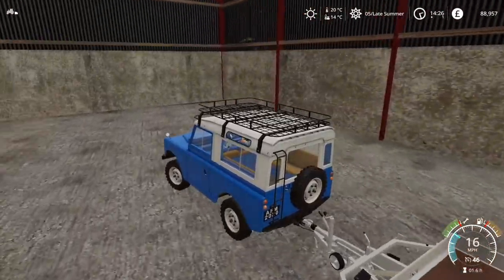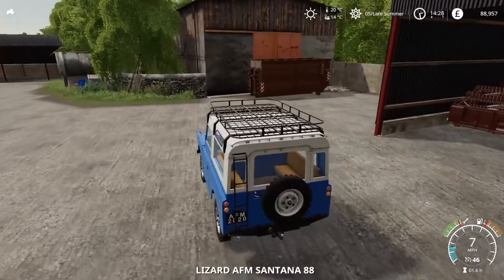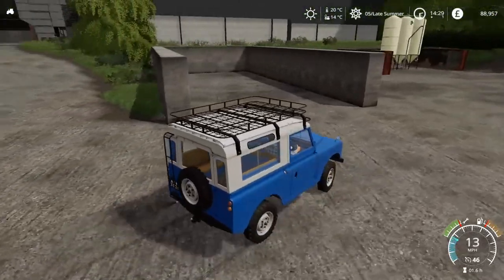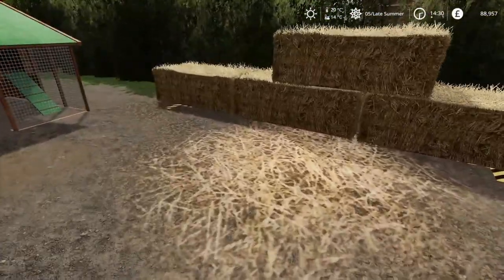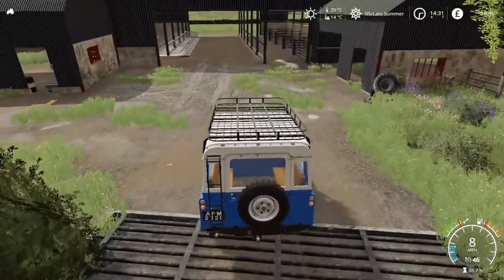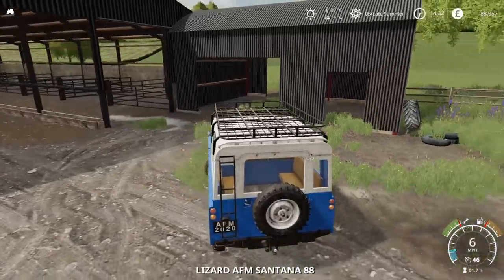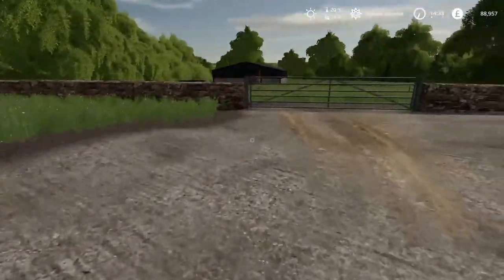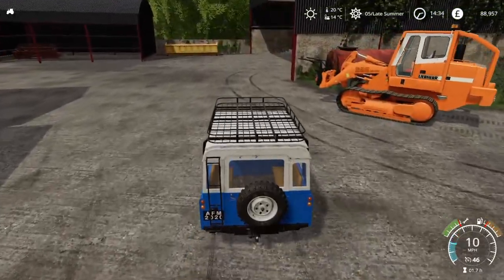CHELLINGTON VALLEY #2.5 / BONUS FARM TOUR / Farming Simulator 19 XBOX One/S/X Let's Play FS19.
Join me for a brief tour of the farm we just bought!